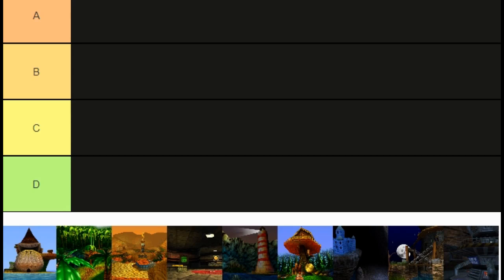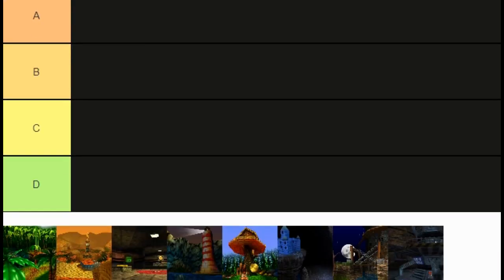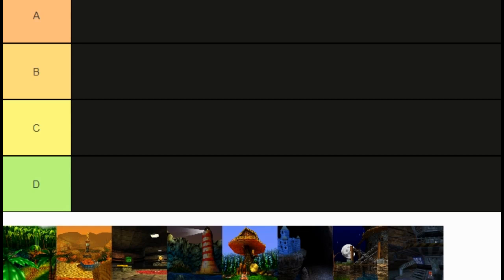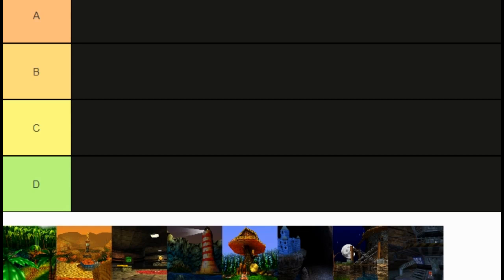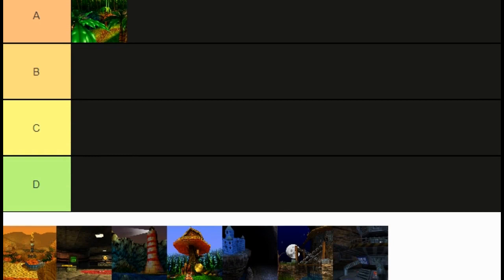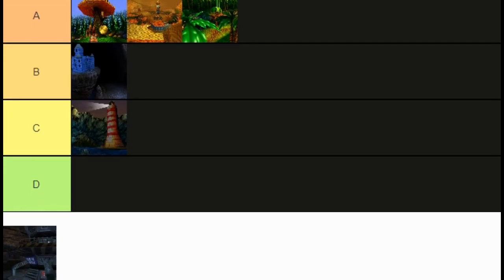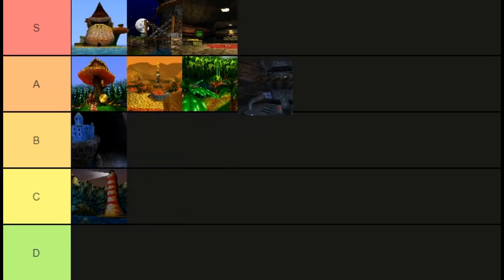Donkey Kong 64 Levels Ranked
Today we rank every Donkey Kong 64 level!